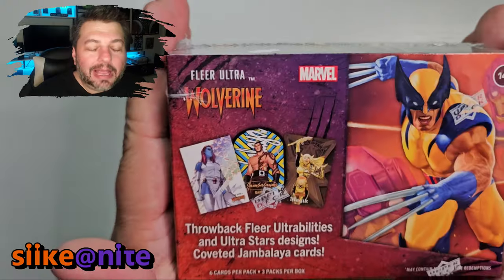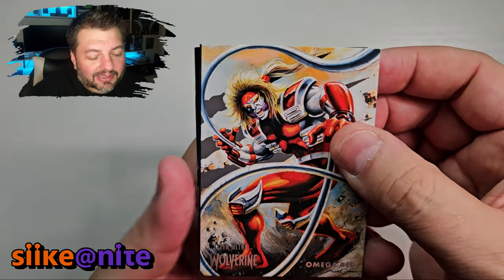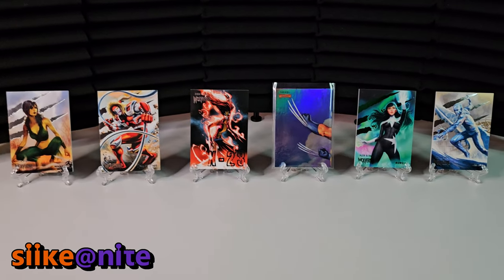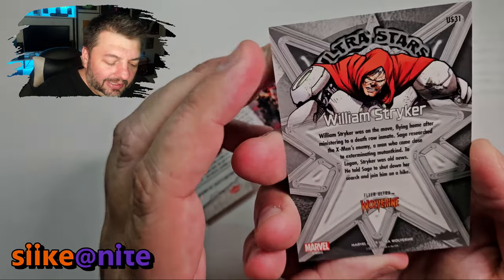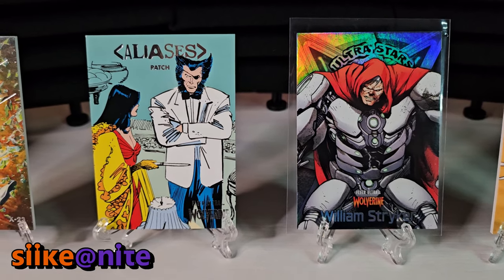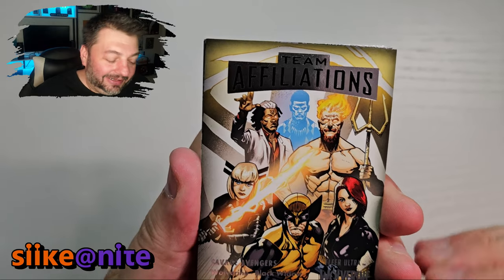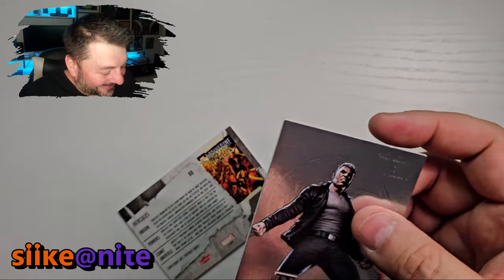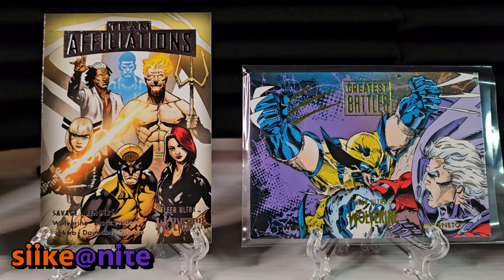Fleer Ultra Wolverine | Blaster 2 of 6